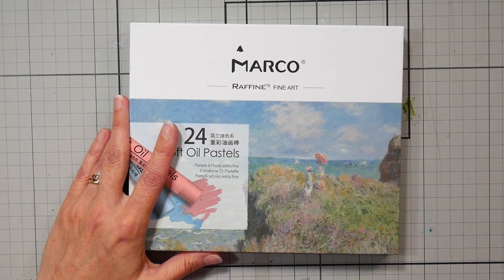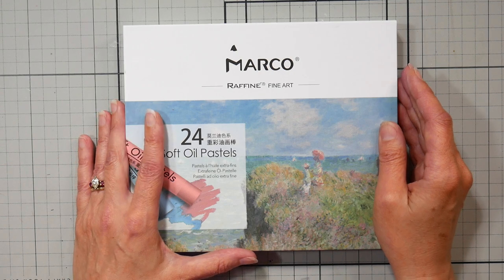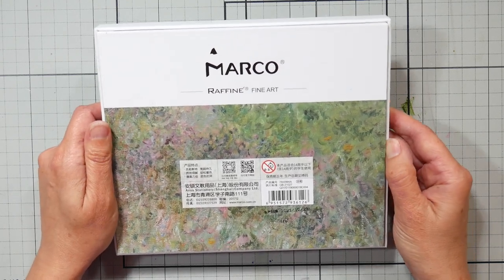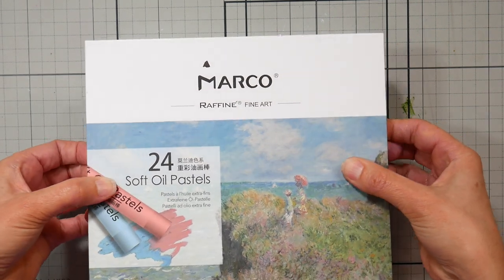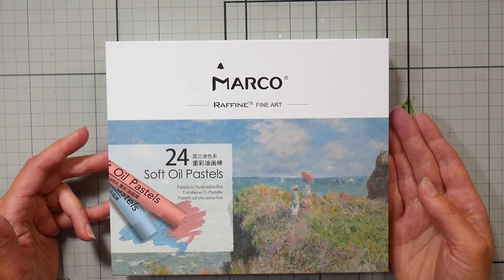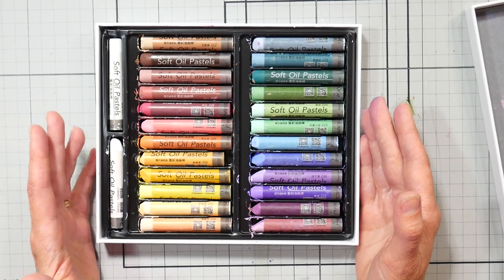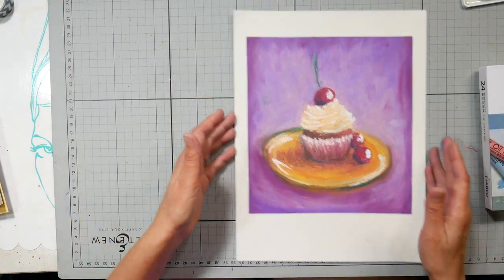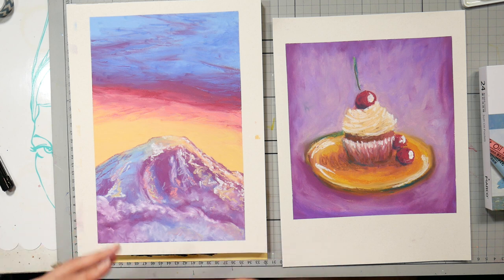Marco Raffine Morandi Oil Pastel Review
Today we are taking a look at a 24 set of soft oil pastels.

They were sent to me for free from Andstal stationary shop for review

Pros:
Soft, this and creamy
Opaque
Layers well
Blends well
No streaky or gummy feeling

Cons:
Price (around $40 for 24 colors, it seems high compared to similar quality)
No pigment or lightfastness info I can see
Only available on ali Express (that I know of)

Bottom line:
The colors are pretty in this set and they perform well. I think the price is high but it might be less depending o where you live. these are very comparable to the Mungyo soft oil pastels or the pastel-toned Paul Rubens pastels. All colors seem to contain a bit of white making the colors a touch muted. The addition of white may be why they are so creamy feeling. You will probably want some vivid tones to round out this set.